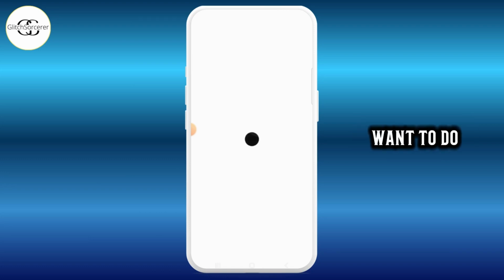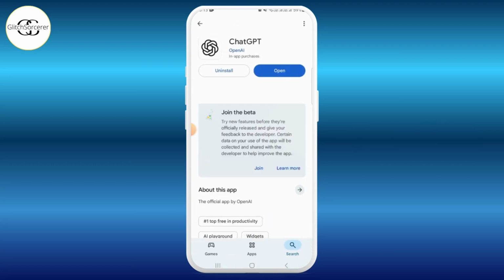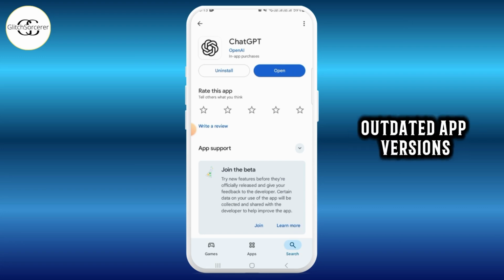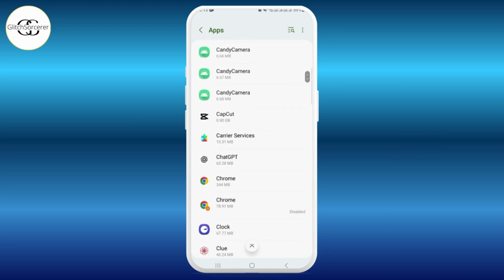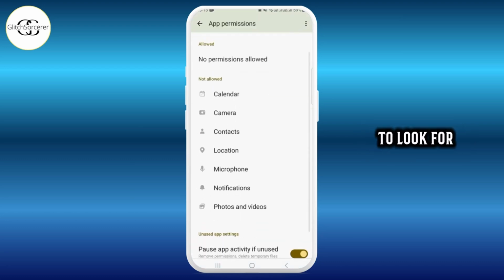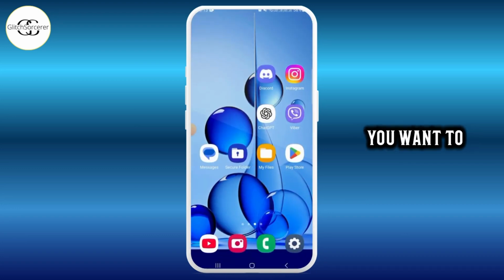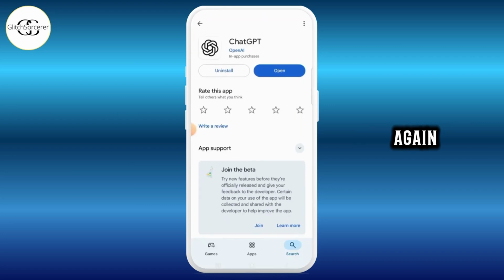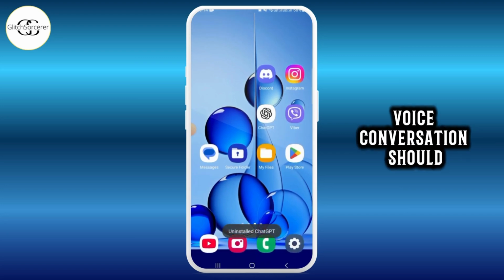How to Fix ChatGPT Voice Conversation Not Working in 2025 (Quick & Easy)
How To FIX ChatGPT Voice Conversation Not Working in 2025 (Quick & Easy) shows you exactly how to solve issues when ChatGPT’s voice conversation feature is not working. This tutorial works on mobile (iPhone/Android) and desktop, helping U.S. users restore voice functionality quickly and enjoy hands-free AI interaction.

Timestamps

00:05 – Common reasons why ChatGPT voice conversation fails

00:22 – Step-by-step fix for voice conversation issues

00:50 – Tips to prevent future voice errors and improve performance

What you’ll learn:

How to troubleshoot ChatGPT voice conversation problems

Step-by-step instructions for iPhone, Android, and desktop users

How to enable and test voice settings correctly

Updated for ChatGPT 2025 features and interface

Quick solutions for consistent voice functionality